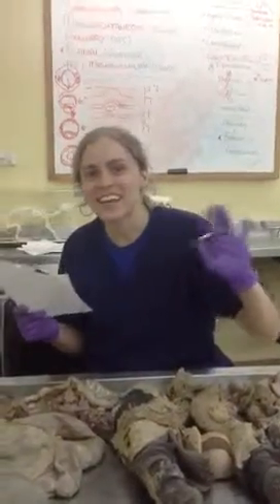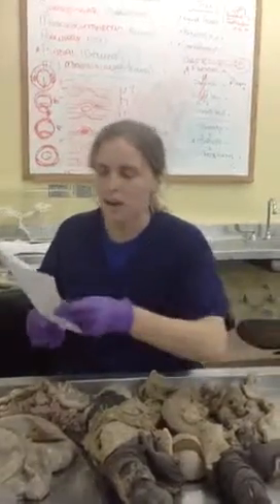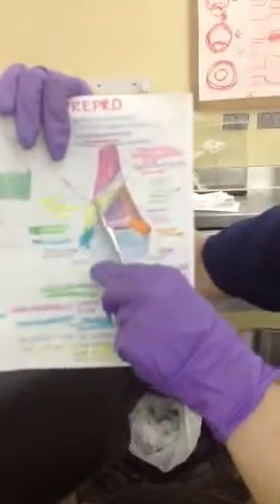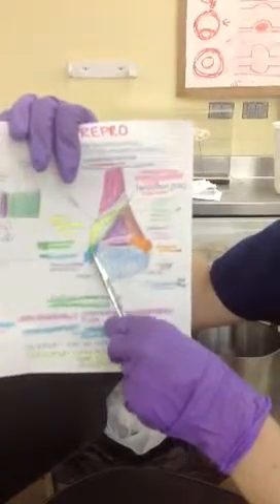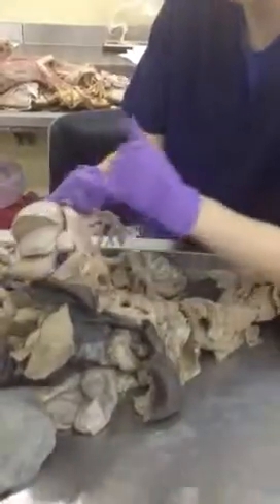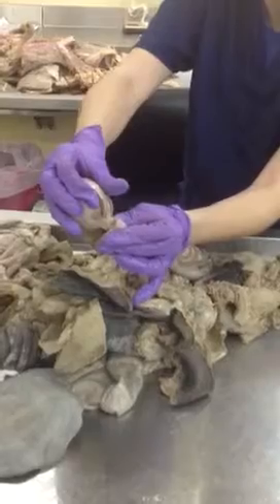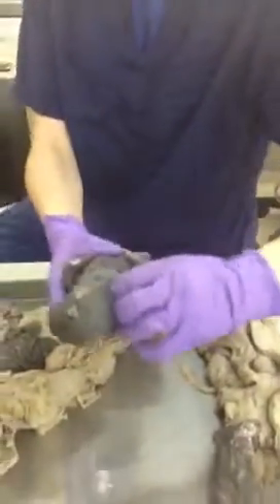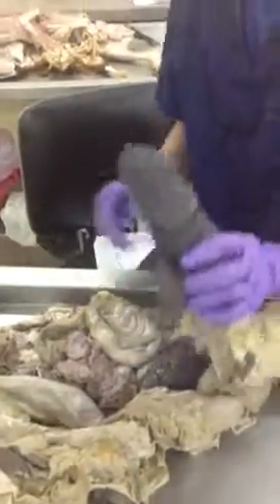Anatomy 2 lab structures: ruminant testicle and penis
This video demonstrates where several ligaments are present on the testicle and where the preputial orifice and preputial  ring are present on the equine penis